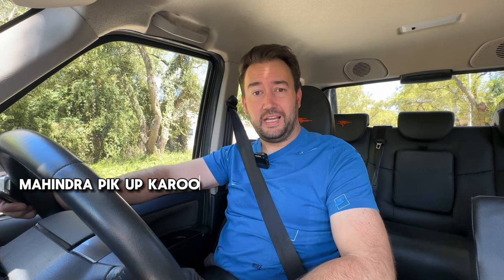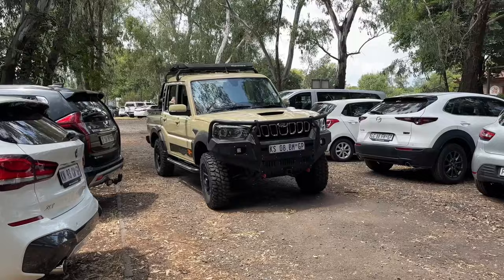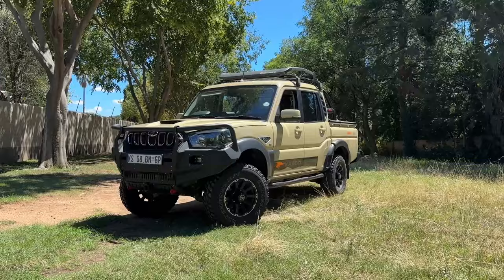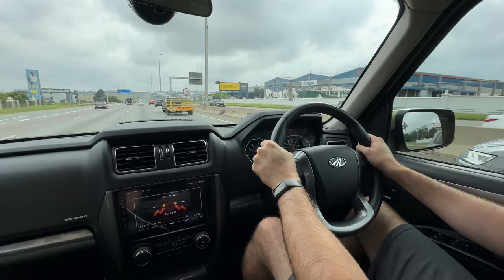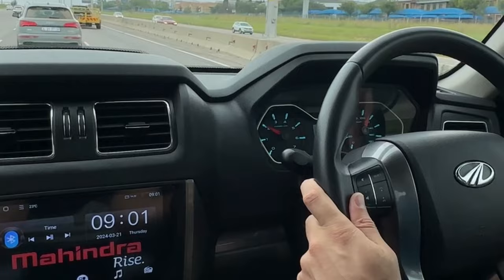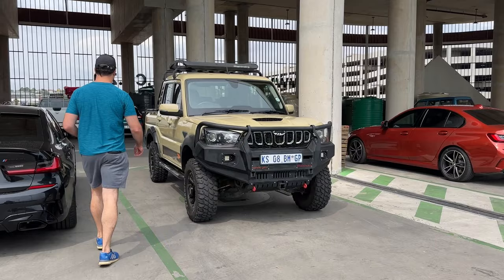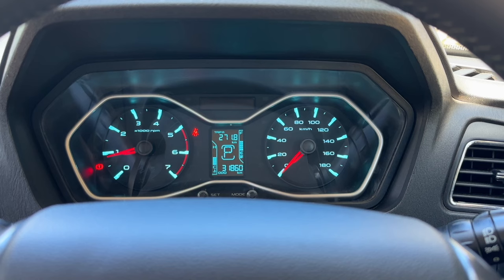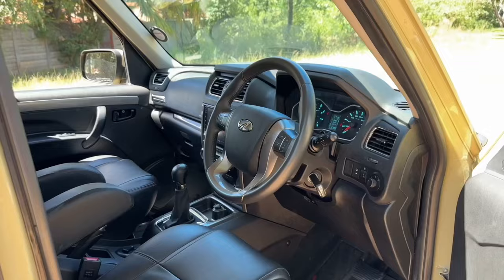Mahindra PikUp Karoo Dawn - Full Review | The Land Cruiser from India?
This is the 2023 Mahindra PikUp Karoo in its special edition form, the Dawn. It forms part of a line up of special edition models created to be more focussed on off-roading and looking as mean as possible. In this video i'll do a full review, chat about pricing, capabilities, all features and give my verdict at the end.